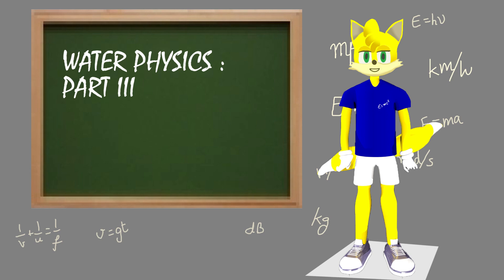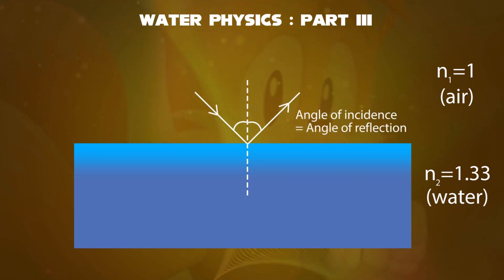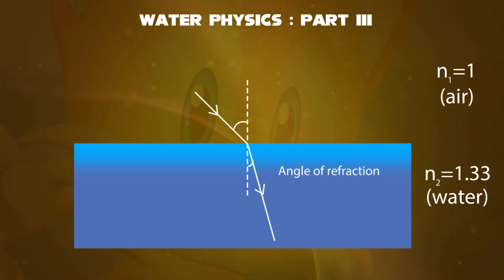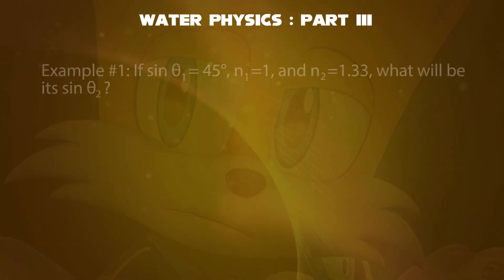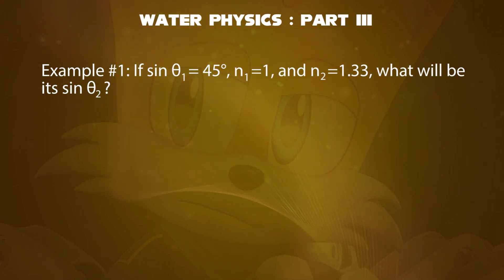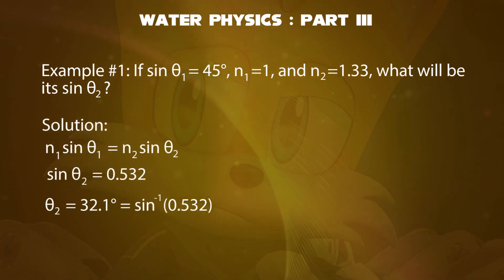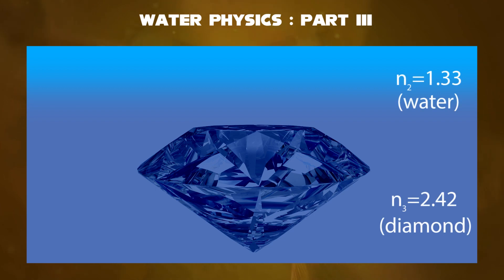Miles Tails Prower Teaches about Water Physics Part 3